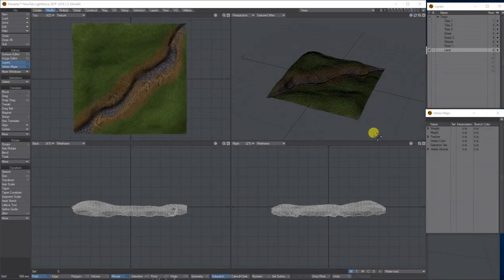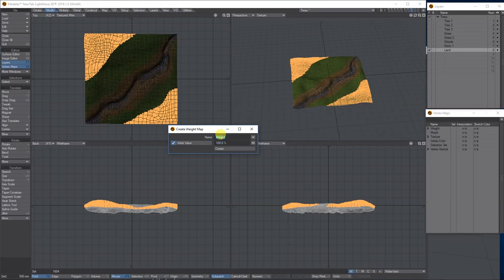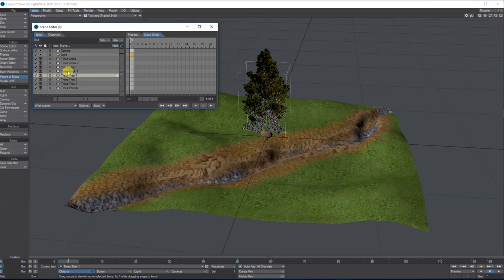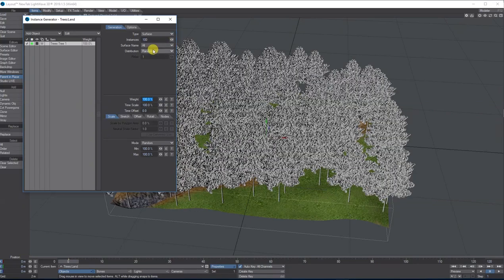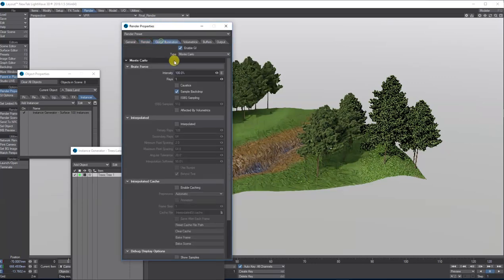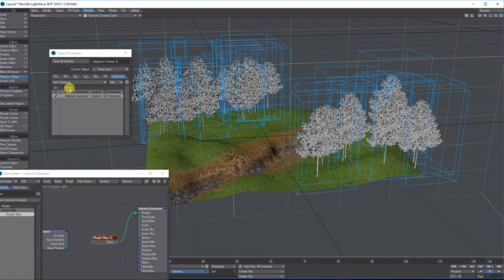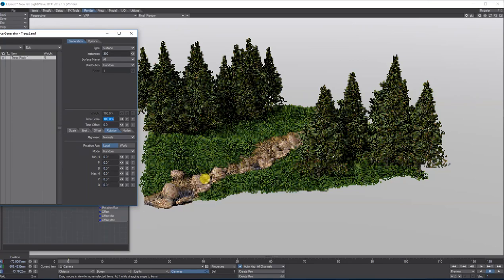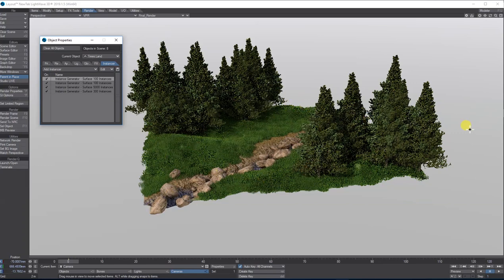Lightwave 3D 2019 controlling Instancing with Weight-maps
Lightwave 3D 2019 controlling Instancing with Weight-maps tutorial.